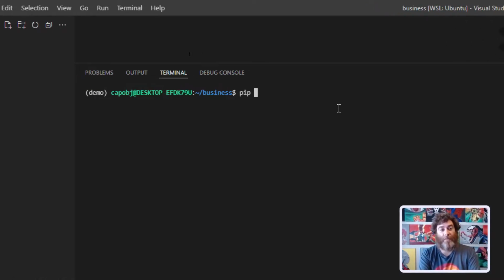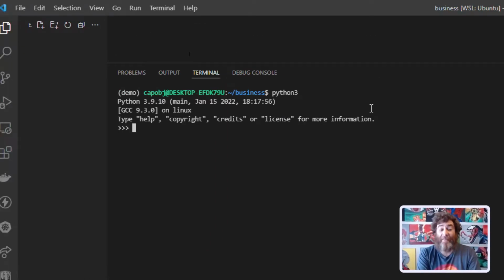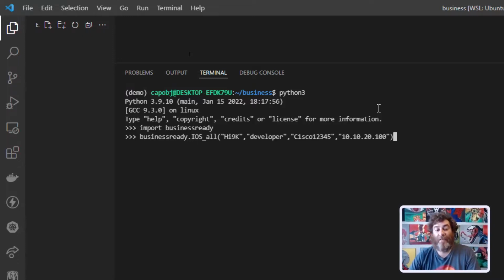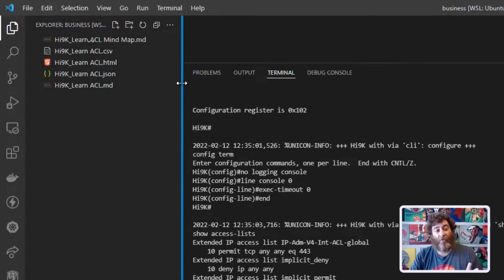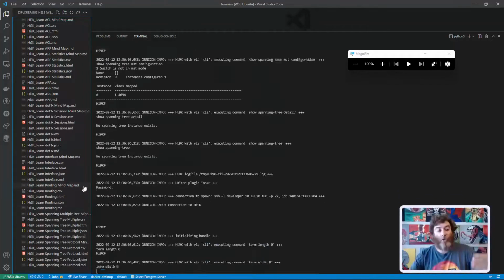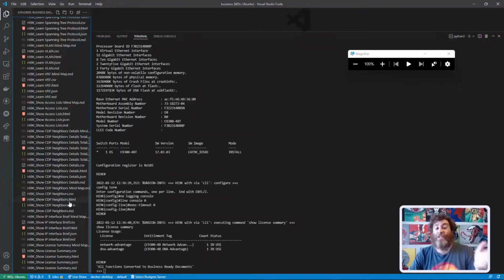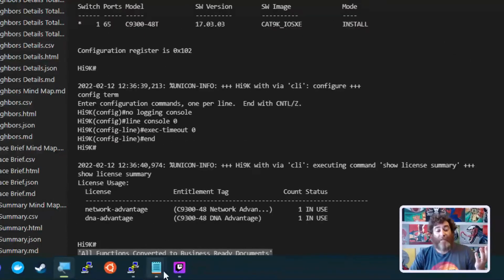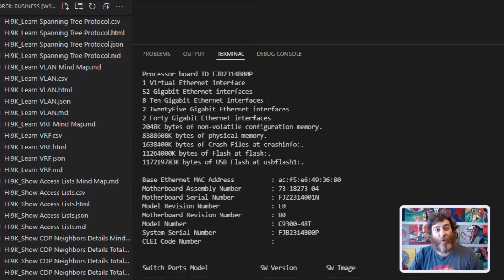Business Ready Progress Update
Quick demo showing my progress on businessready for Pythonic automated network documentation